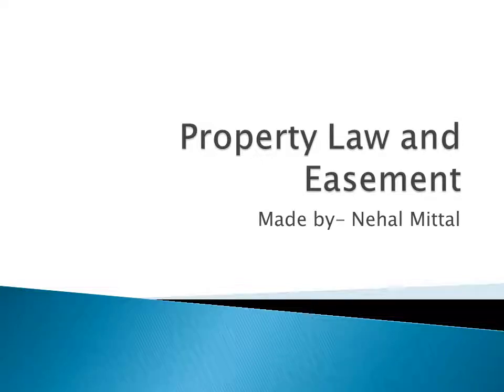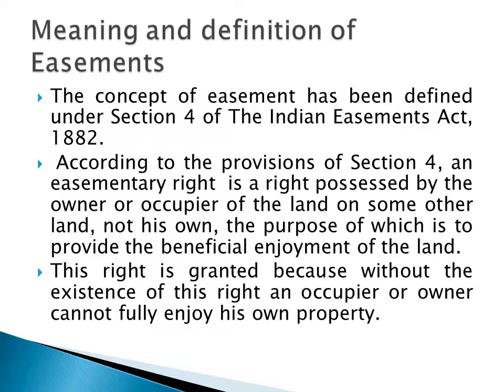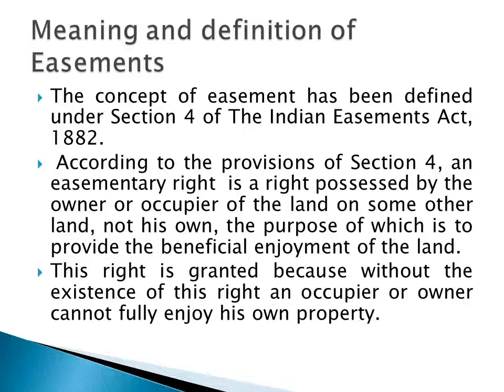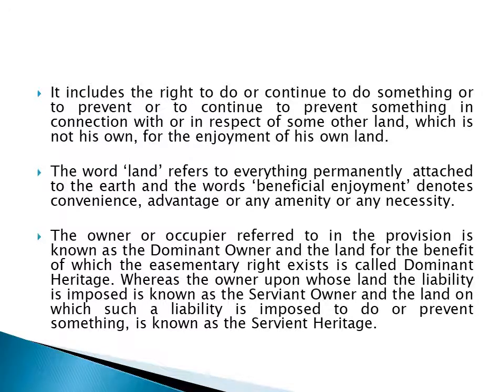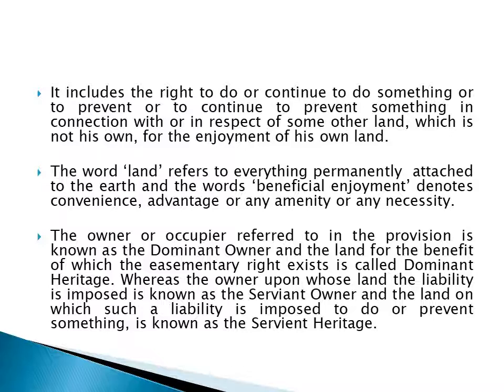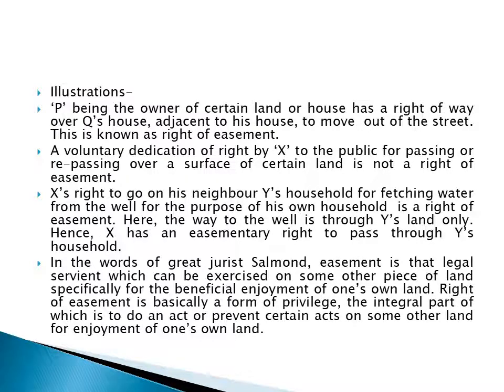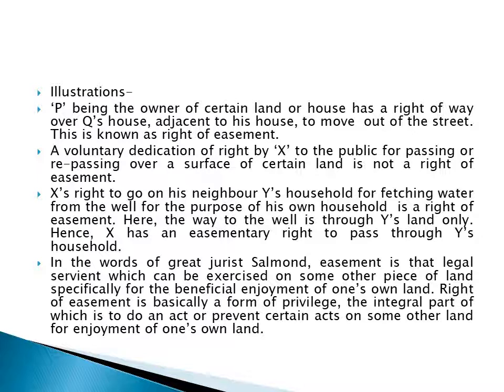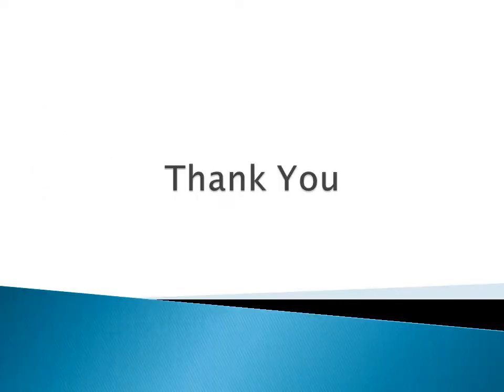Easements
Jv'n NEHAL MITTAL - JYOTI VIDYAPEETH WOMEN'S UNIVERSITY- FACULTY OF LAW AND GOVERNANCE